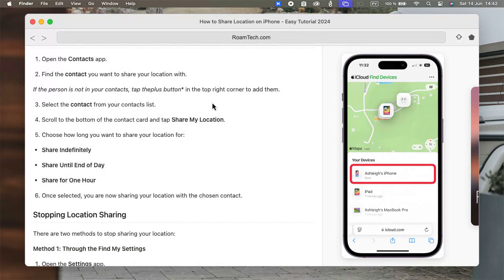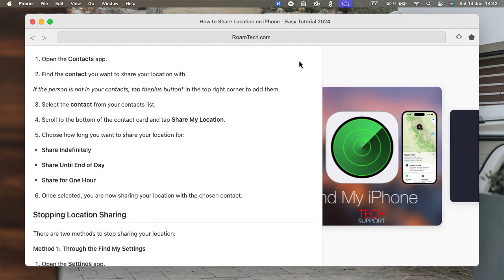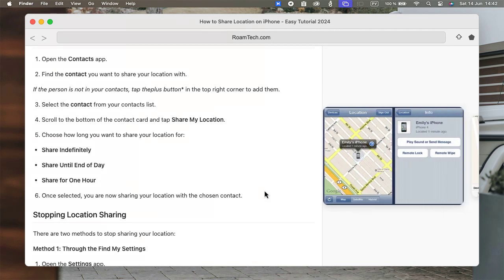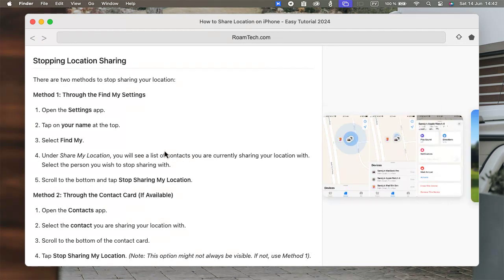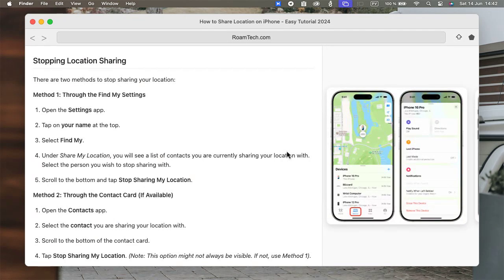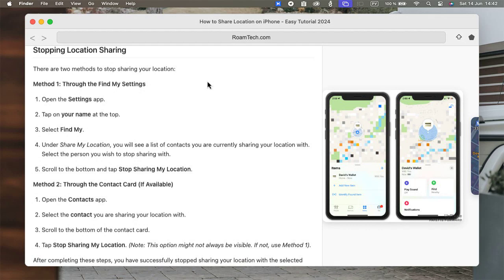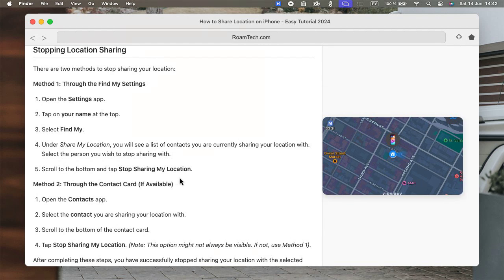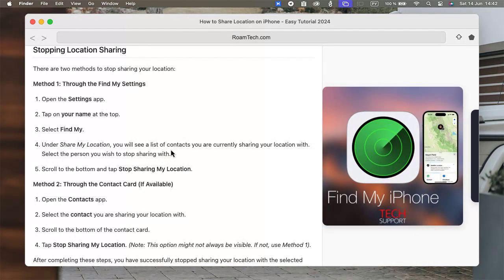How to Share Location on iPhone Easy Tutorial 2026